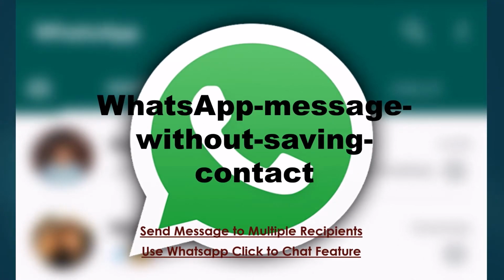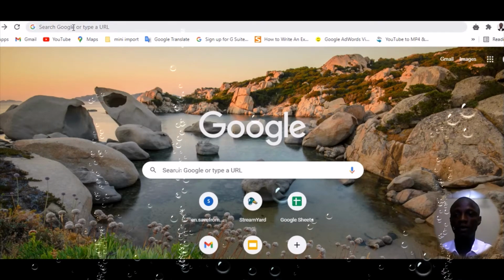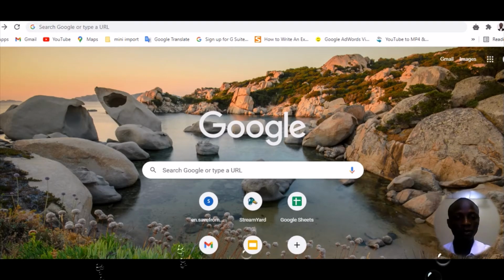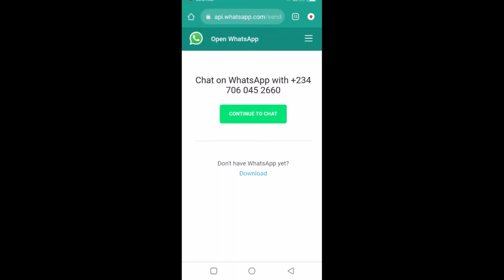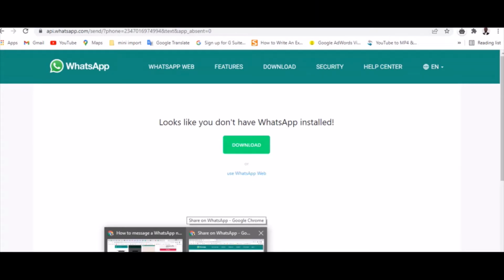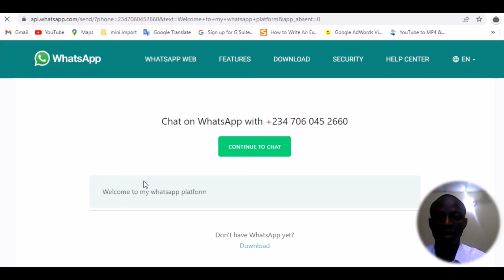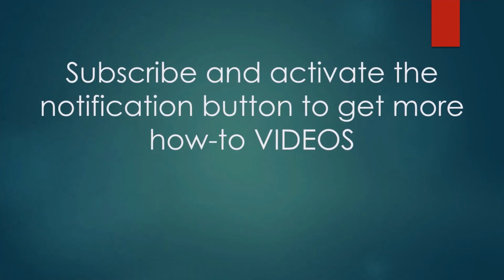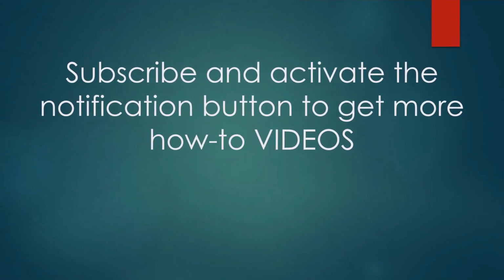HOW TO USE WHATSAPP CLICK TO CHAT FEATURE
This Video is intended to help viewers chat directly with a number without saving it by making use of whatsapp click to chat feature via the internet browser.